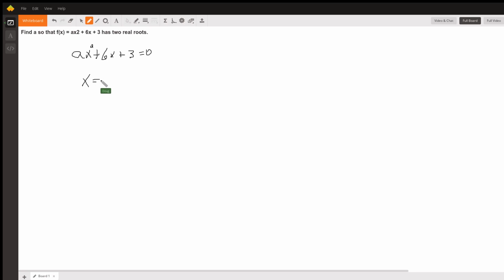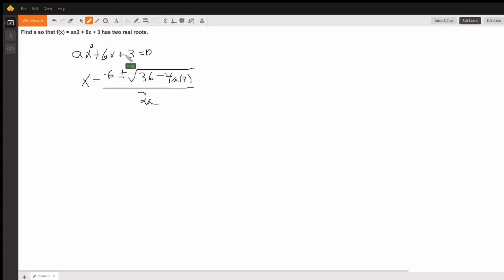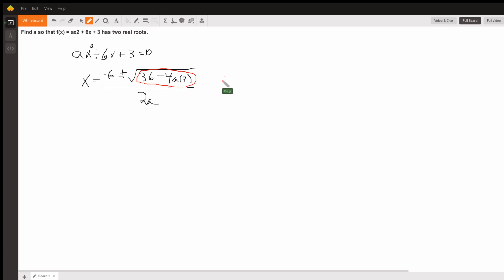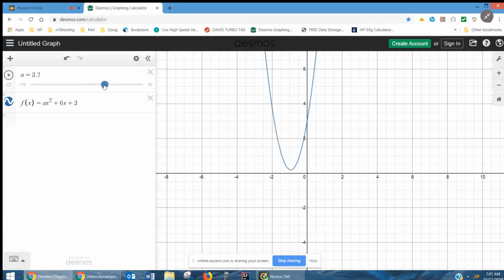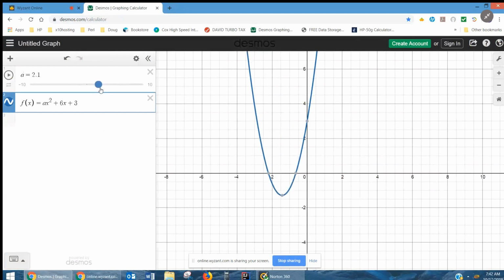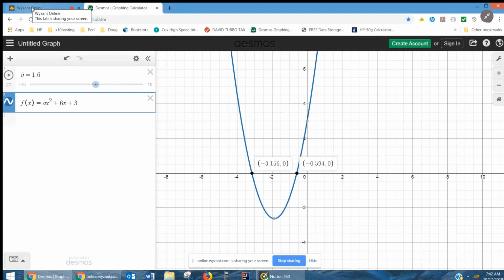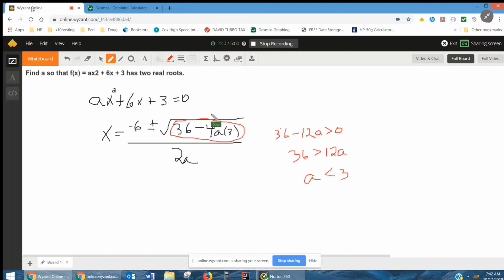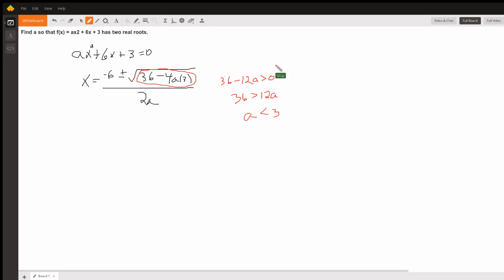Use the discriminant to determine when a quadratic function has two real solutions.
Question: Find a so that  f(x) = ax2 + 6x + 3  has two real roots.

Answered By:

Doug C.